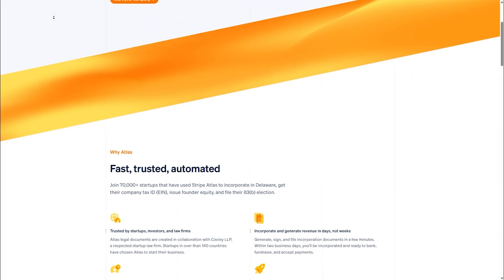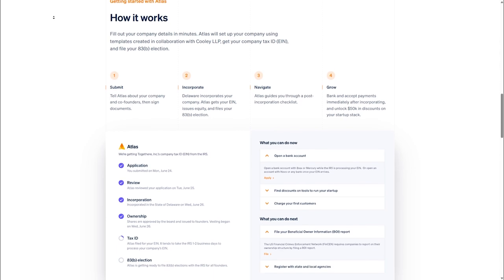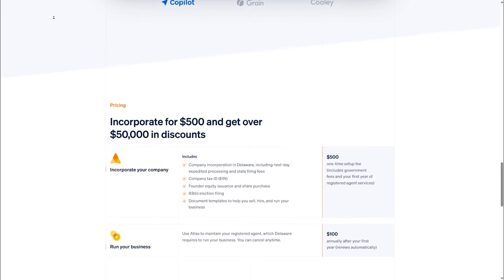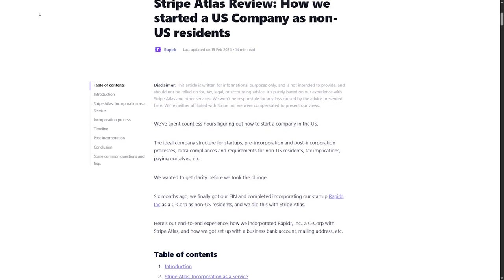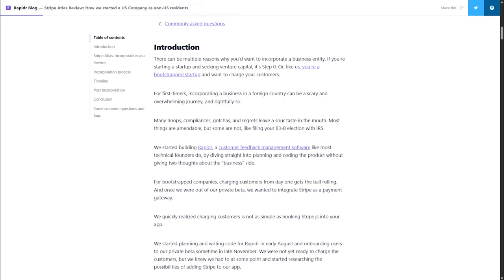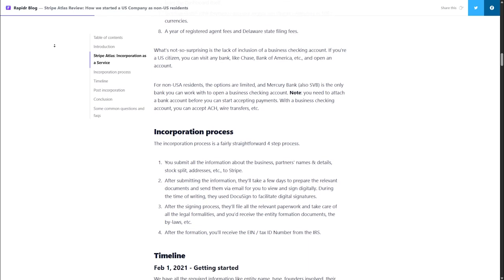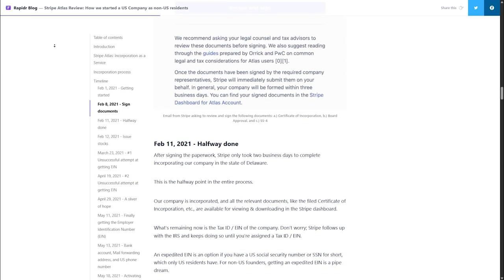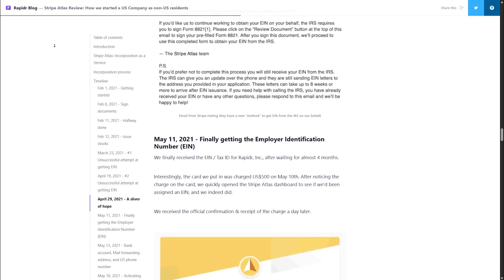✅ What Is STRIPE ATLAS & How Does It Work? (2025) ✅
Stripe Atlas is a business formation platform by Stripe that lets entrepreneurs worldwide easily set up a legal company in Delaware, USA—no matter where you live or your citizenship. It’s especially popular with non-US founders who want access to the US market, global payments, and Delaware’s business-friendly laws.

Here’s how it works:

🏢 Incorporate a Delaware C Corporation or LLC—Atlas handles all paperwork and filings.

📈 Issue stock to founders (for C Corporations).

🧾 Get your US tax ID (EIN) for banking and tax purposes.

🏦 Open a US business bank account, even as a non-resident.

💳 Instantly access Stripe payments to accept money from customers worldwide.

📄 Use legal templates and business resources for a smooth launch.

🤝 Join a global community of founders and get exclusive partner perks.

Pricing: $500 one-time setup, $100/year after the first year for registered agent service.

Stripe Atlas is perfect for international entrepreneurs, startups seeking US investors, or anyone wanting a fast, online path to a US company and global payments. 🚀